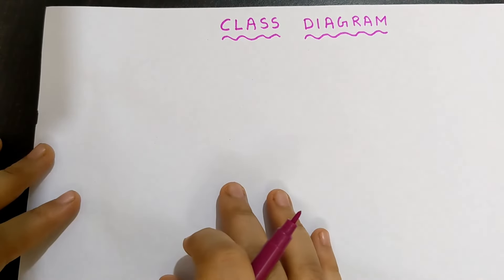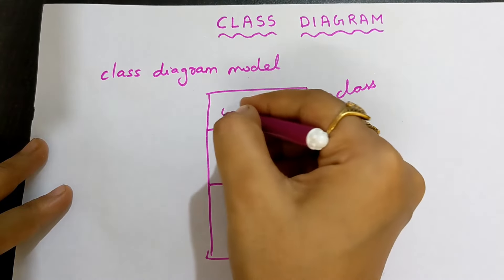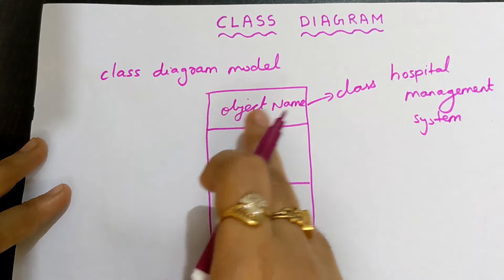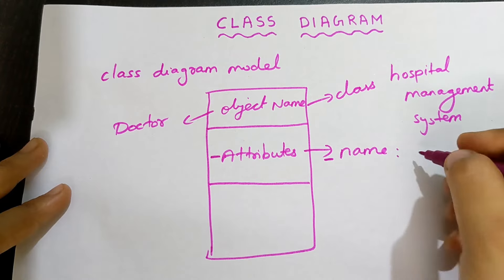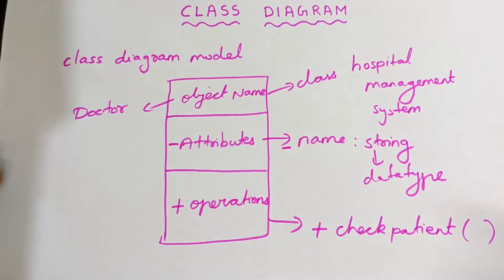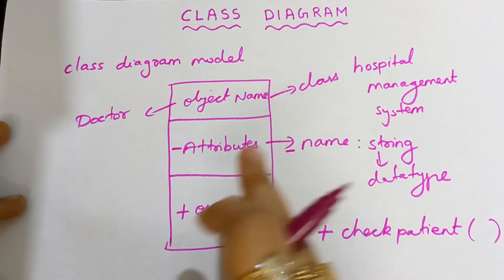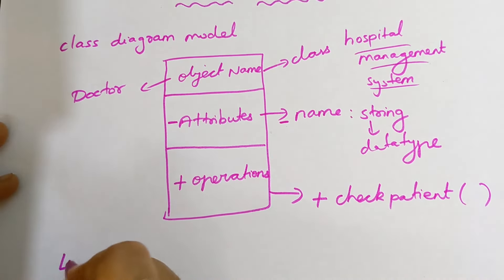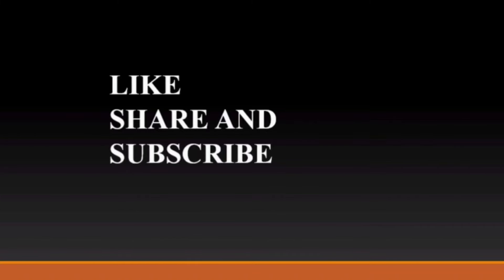How to draw Class Diagram?